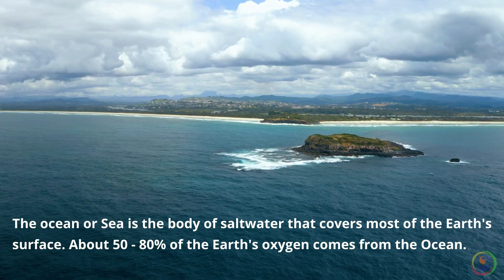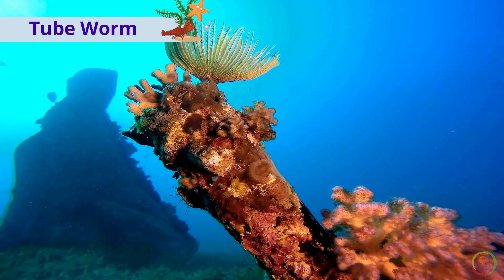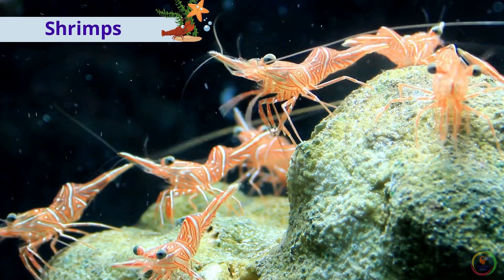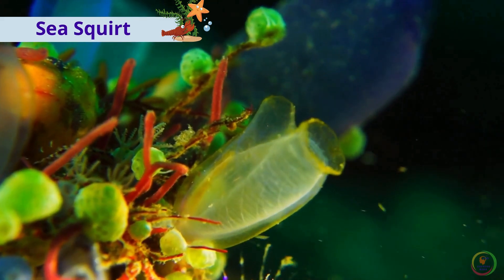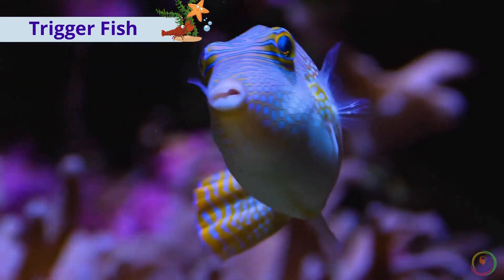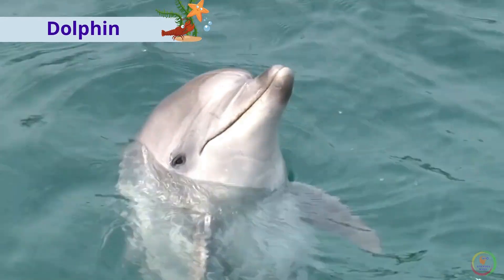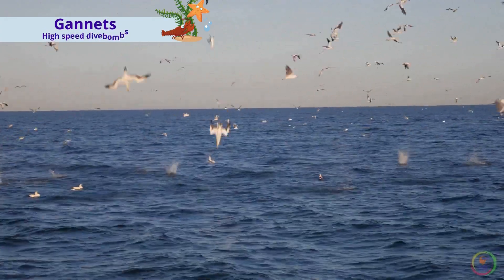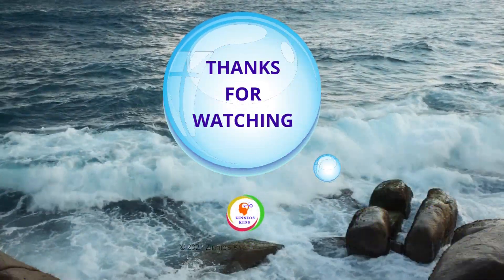Lets Dive into the Marine World | Sea Animals | Ocean life | GK for Kids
Zinnios kids - Learn To Thrive presents Informative videos for kids.

The ocean or Sea is the body of saltwater that covers most of the Earth's surface. About 50 - 80% of the Earth's oxygen comes from the Ocean.
The ocean is the home of about one million species of animals. We can even find the smallest animals on earth inside the ocean. Let’s take a look at these amazing creatures in their natural habitat in this video.